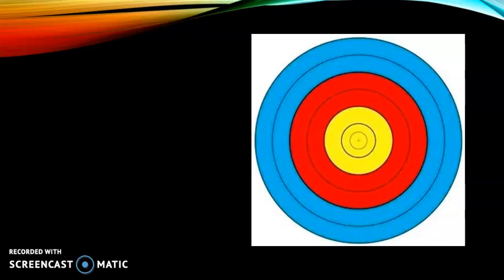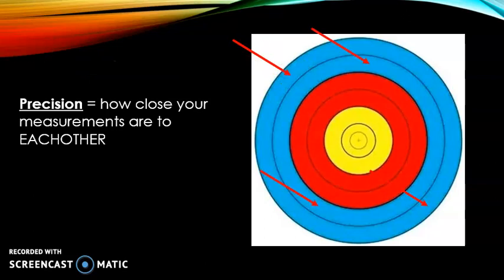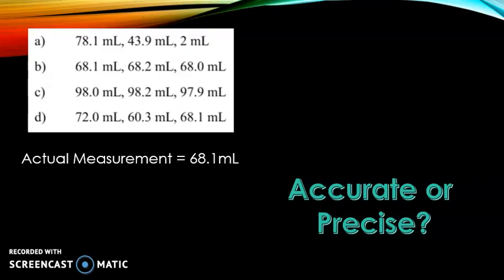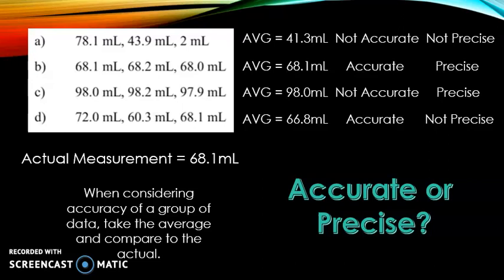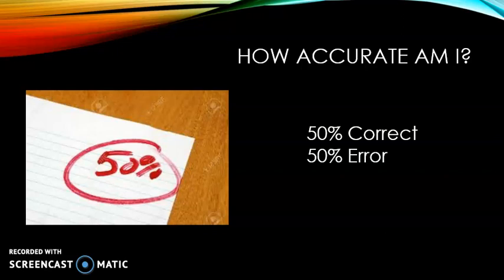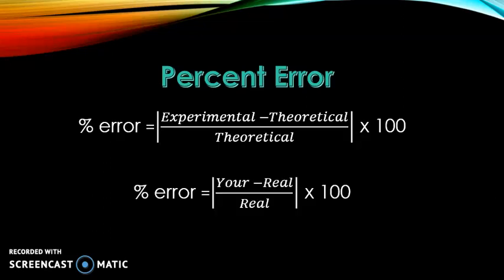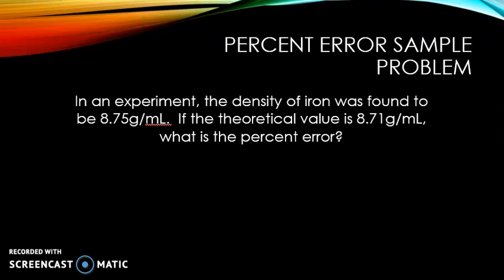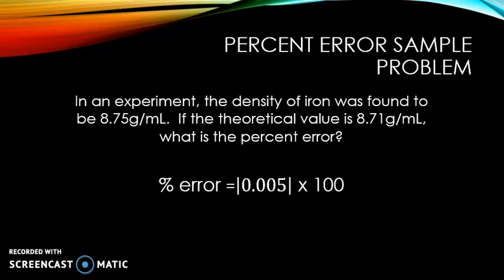Accuracy and Precision